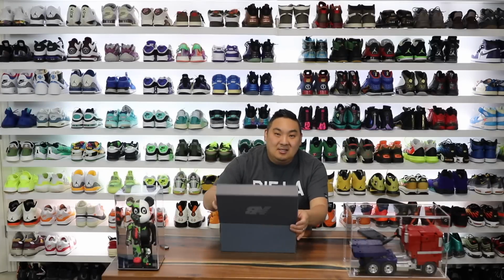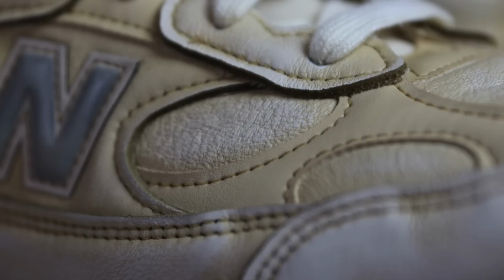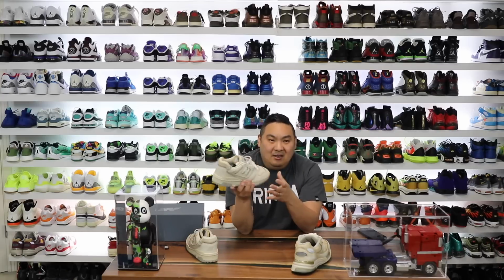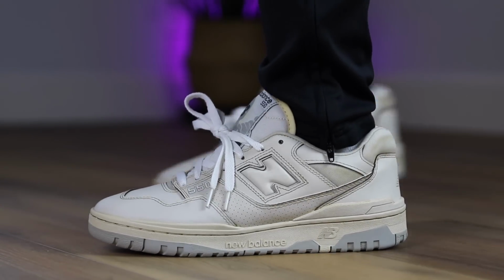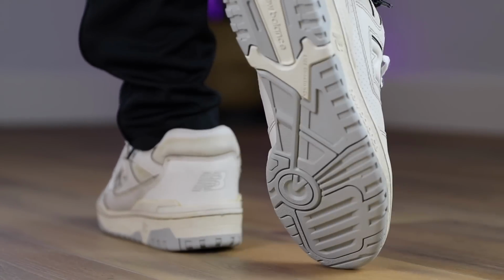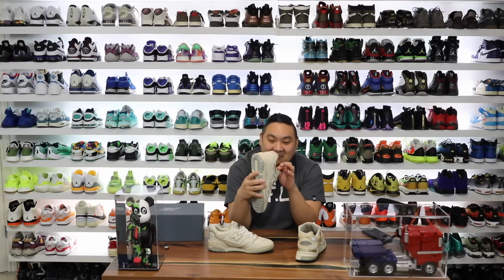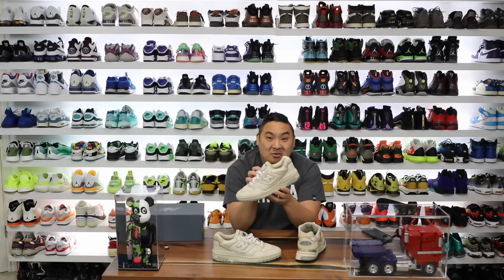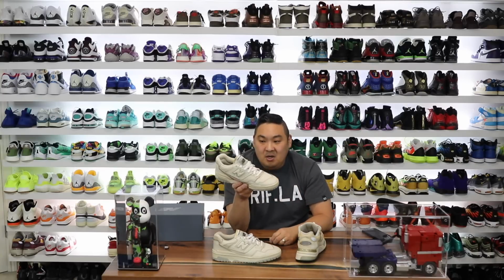COFFEE DYE ON NEW BALANCE 550!